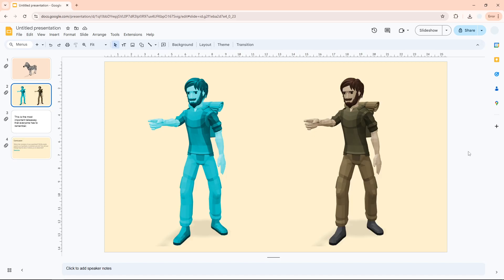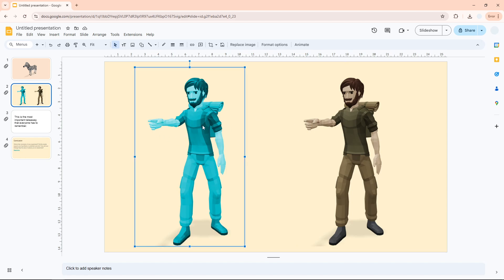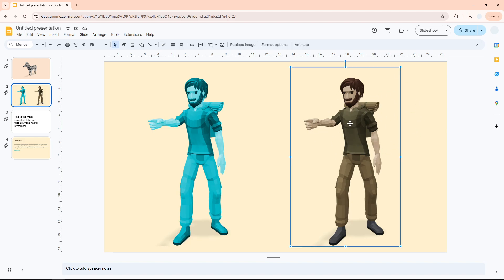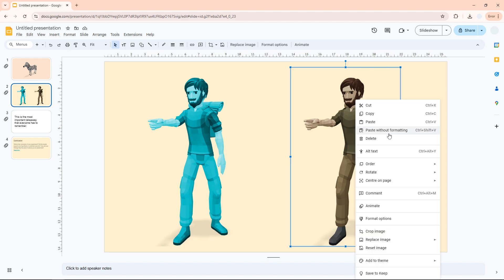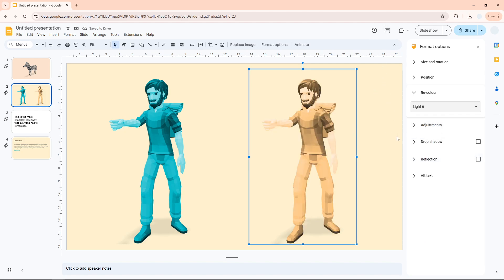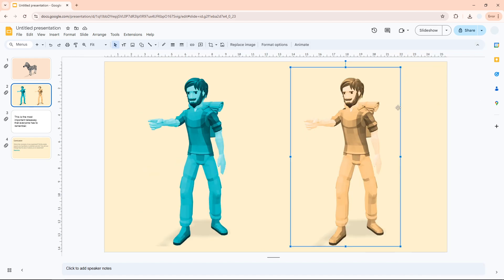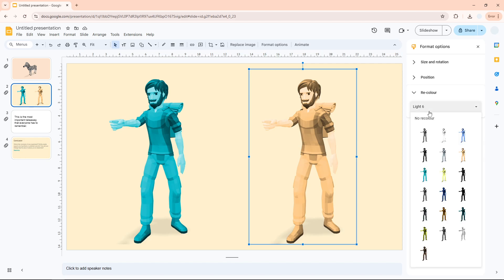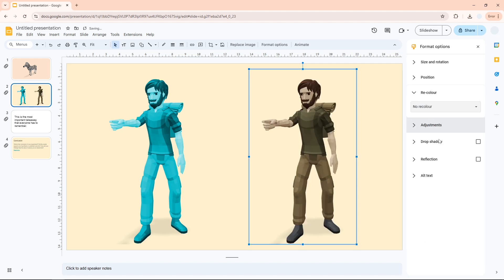How to Recolor Images and Objects in Google Slides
👉 In this video, discover step-by-step techniques to recolor images and objects in Google Slides. Enhance your presentations with vibrant colors and creative designs!